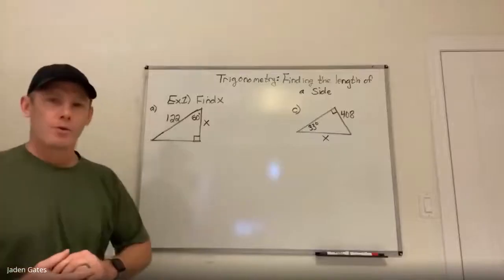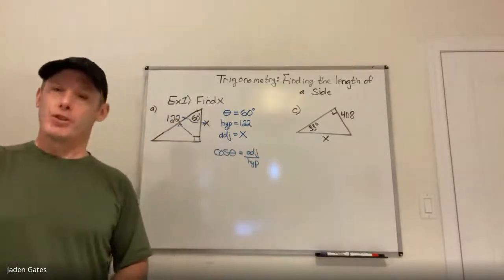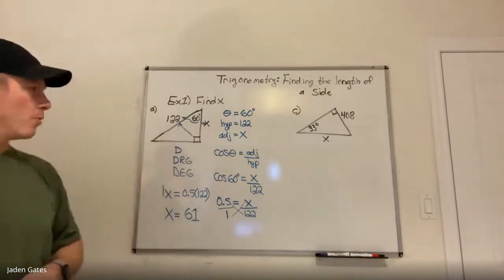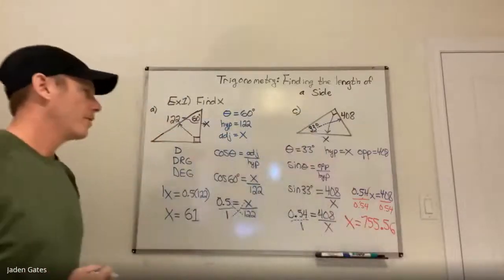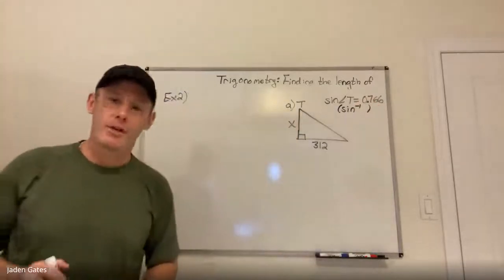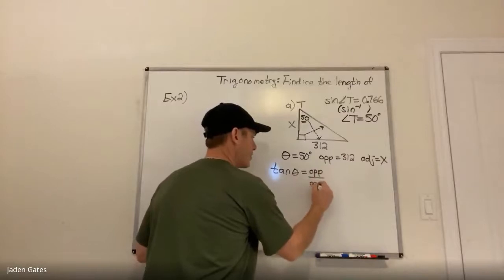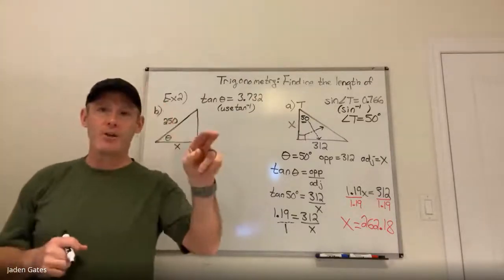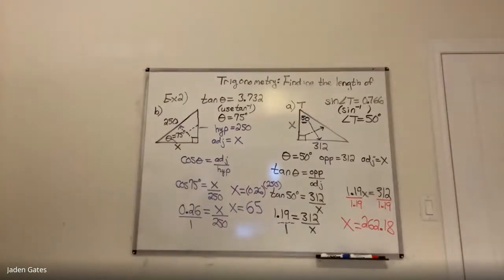MFM2P 2 3 2 4 Trigonometry Finding the Lengths of a Side of a Right Triangle